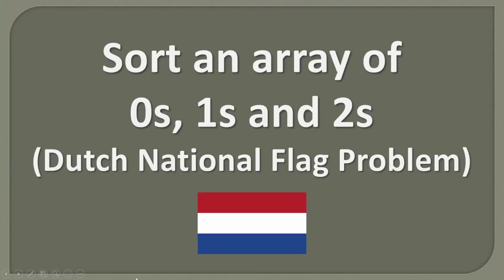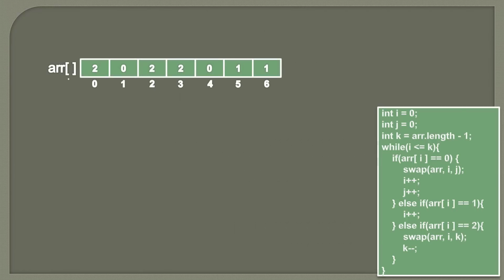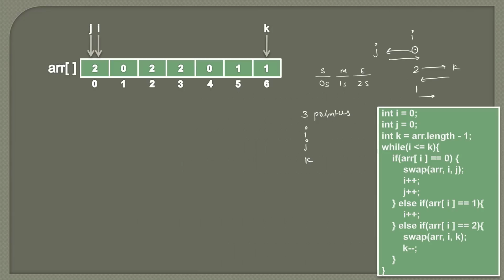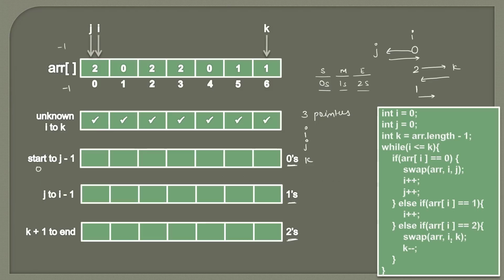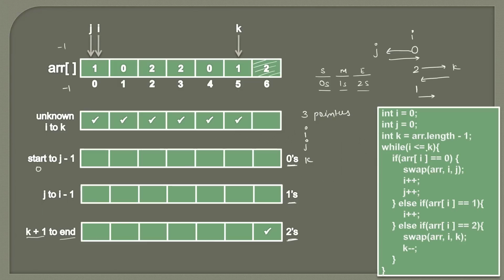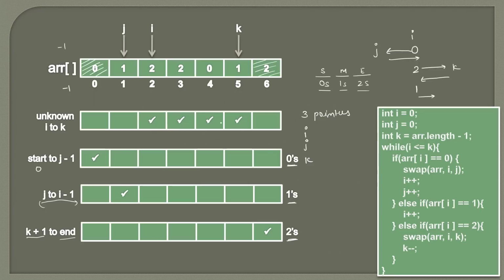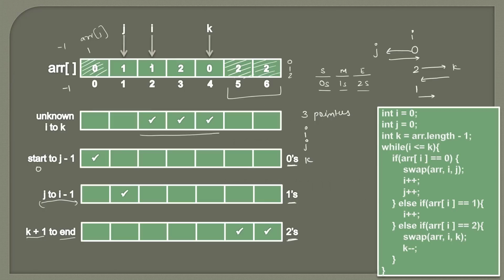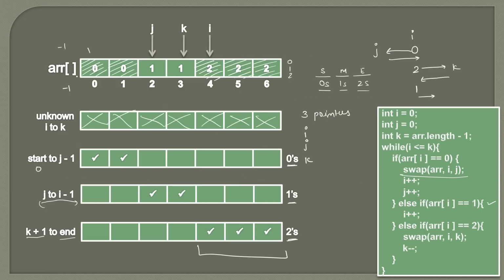Sort an array of 0’s, 1’s, and 2’s (Dutch National Flag Problem) Part 1 | Animation